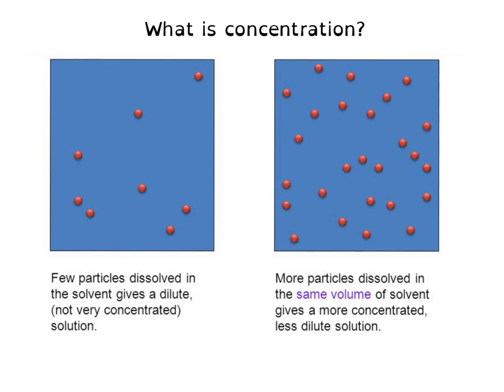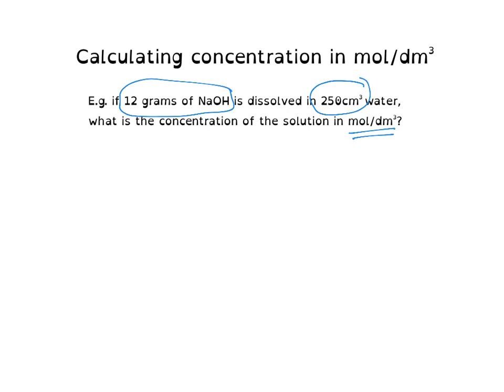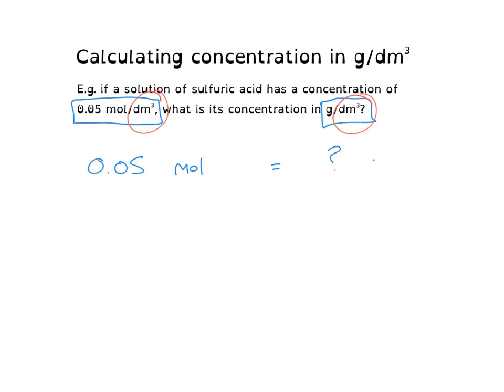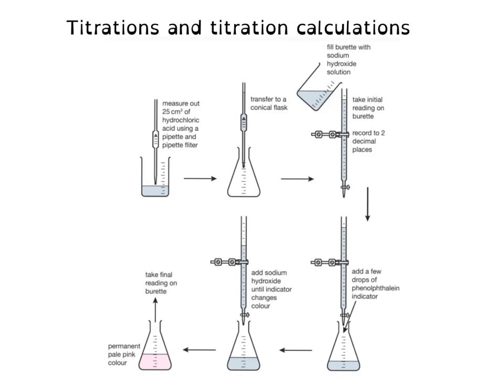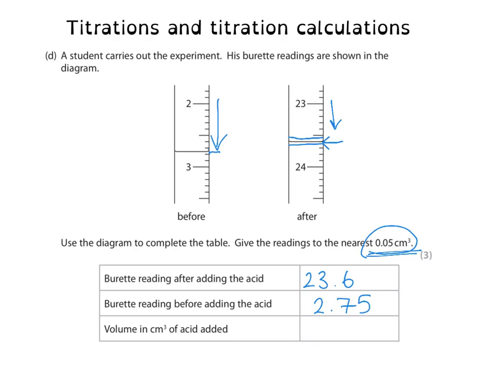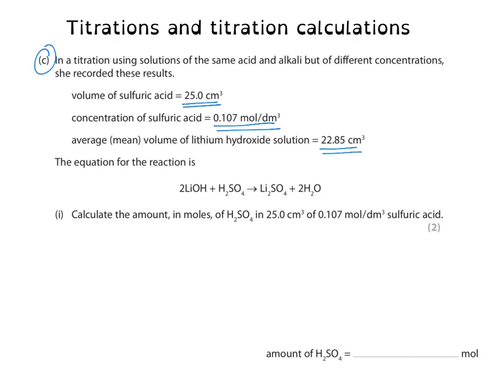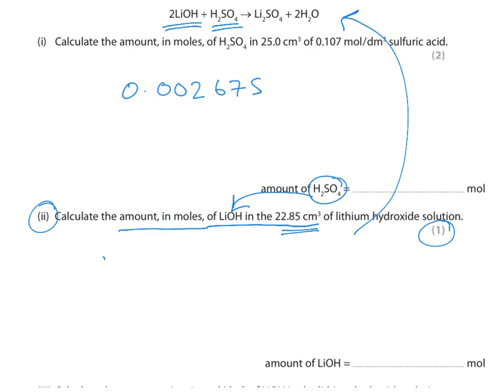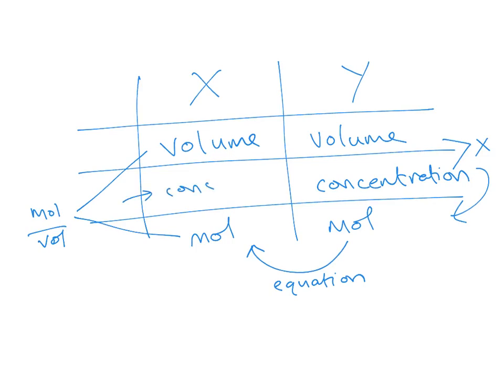Solution calculations and titrations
Calculations involving concentration of solutions and titration experiments. Suitable for GCSE and A Level.